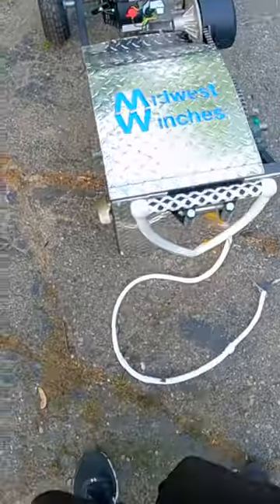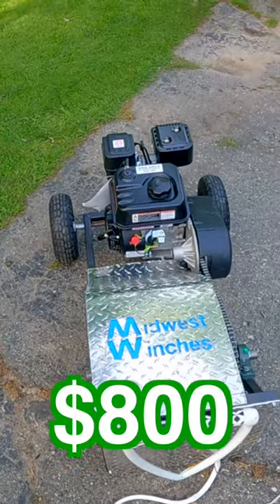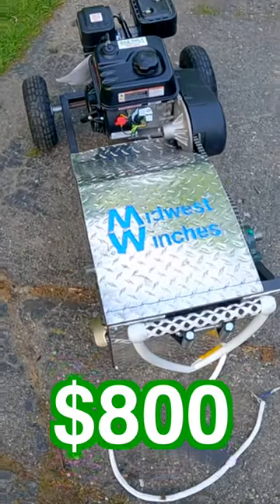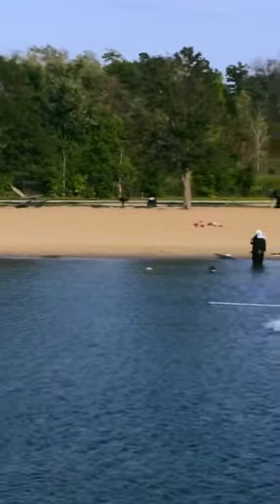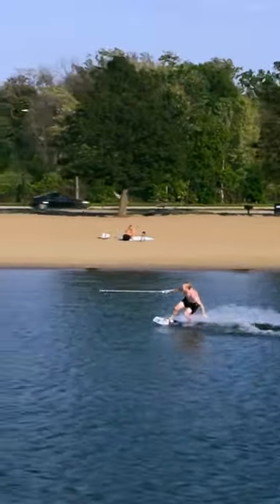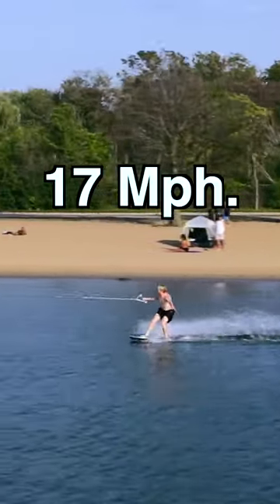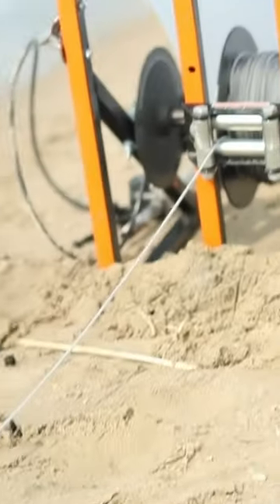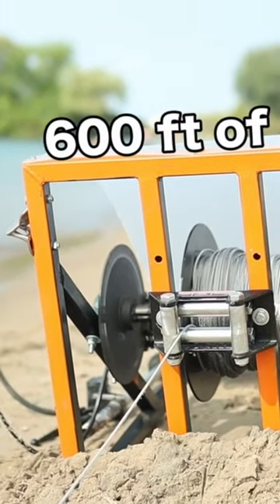Build a Wake Winch